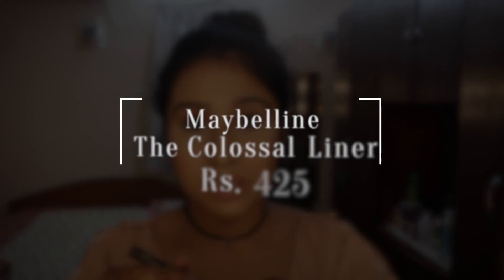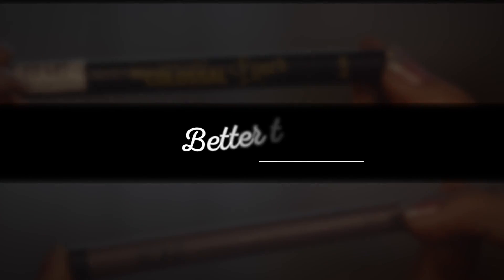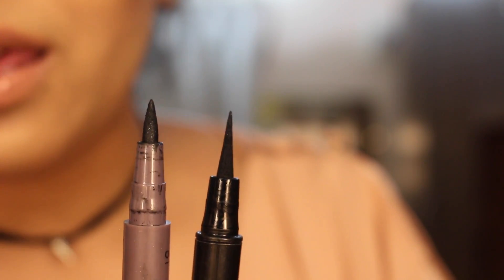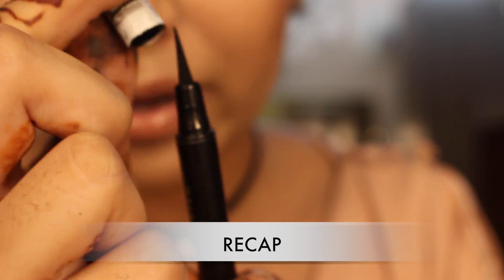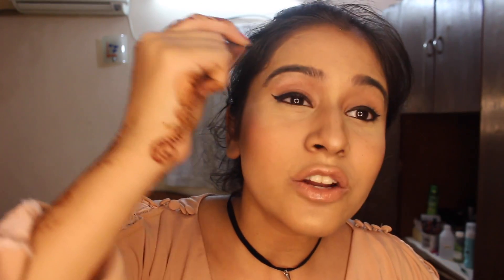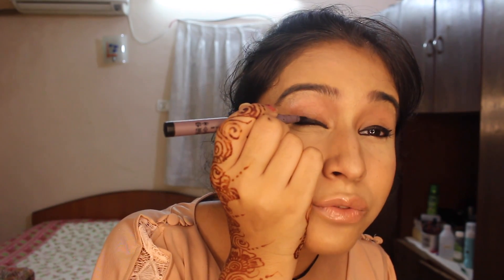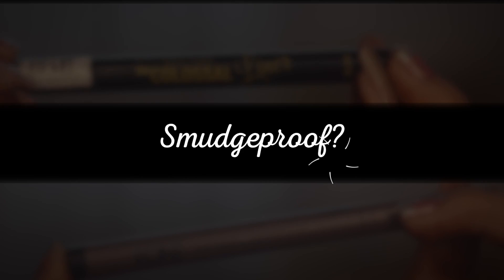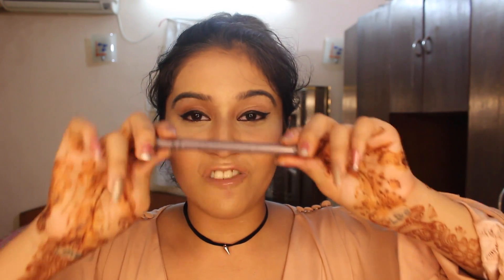Maybelline Colossal vs Oriflame The One Eyeliner || Chandni Dialani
List of Products, Social media links and Popular Videos below.

Hey Loves,
Sorry I look dead in the end. I'm down with fever and made this video in this terrible weather. I hope you guys still enjoy the video and it answers your questions!

Maybelline The Colossal Liner
Oriflame The One Eye Liner Stylo